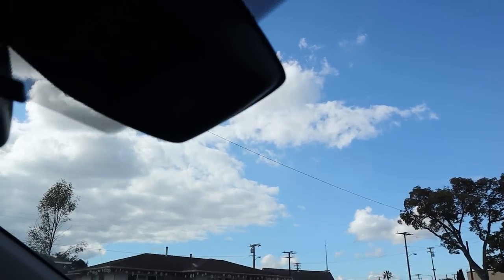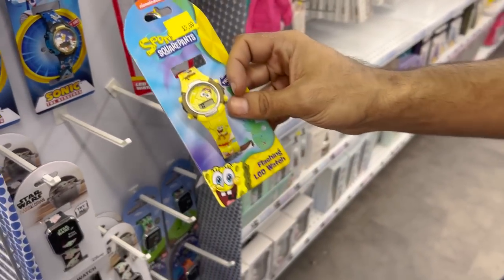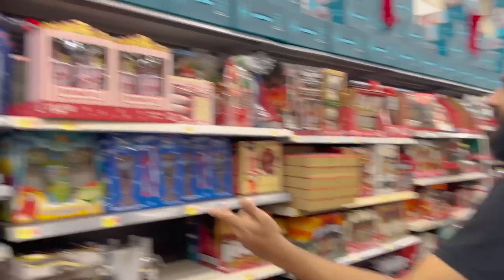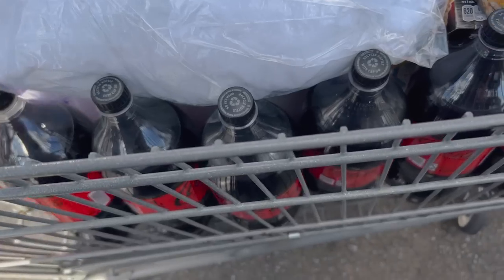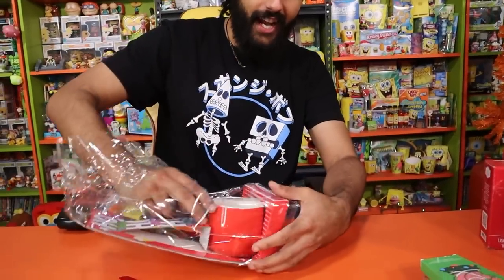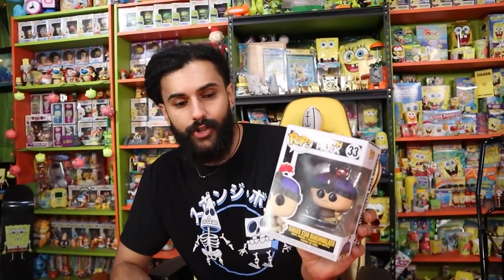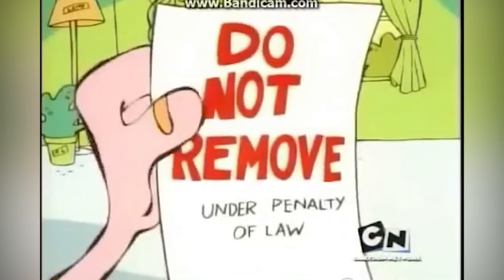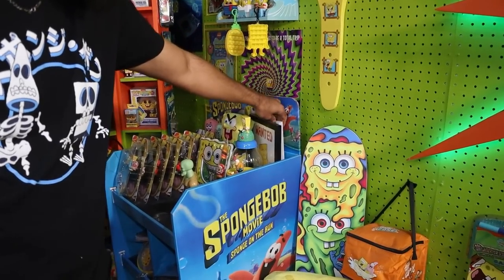I Bought Every Nickelodeon Christmas Product They Have At Walmart!! *New Spongebob Candy!!*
ALSO FOLLOW ME to join the family!

GET YOUR OWN NICKELODEON OR SPONGEBOB MYSTERY BOX HERE!!

NICKELODEON RUGRATS SPONGEBOB SQUAREPANTS CHRISTMAS ORNAMANTS

BUYING EVERY NICKELODEON ITEM THEY HAVE AT BOX LUNCH!! EVERYTHING IN THE STORE WAS HALF OFF!!

I Bought EVERY NICKELODEON ITEM THEY HAD AT fIVE BELOW AGAIN!! (CHRISTMAS SPECIAL!) *IN STORE HUNT!*

I Bought EVERY NICKELODEON ITEM THEY HAD AT WALMARTl!! *I FINALLY FOUND IT!!* (IN STORE HUNT!)

Marcus Jones
Whittier, CA
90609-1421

Now let me explain the origin of this channel...

This channel name is ADHD's Life cause I myself suffer from ADHD and have my whole life. I am not the example of all people with ADHD. But for me all my energy builds up and how I cope with it is this channel. This channel gives me a outlet to explore and review all the fun products and experience I want to and let out that energy on good and fun! And I get to share it with my family the REPPACK . My goal with every video is to hopefully make your day brighter! That is my purpose